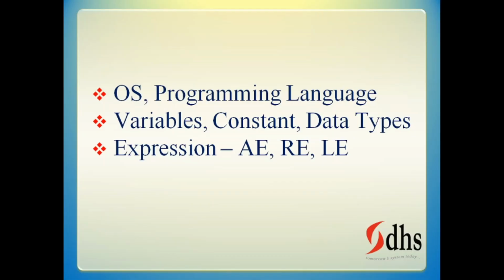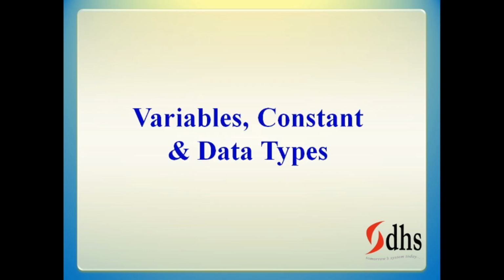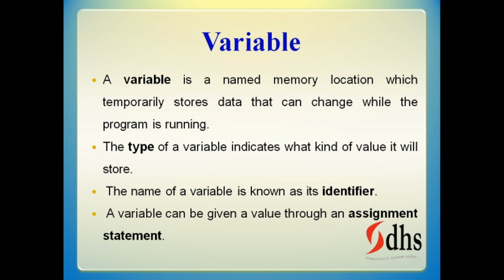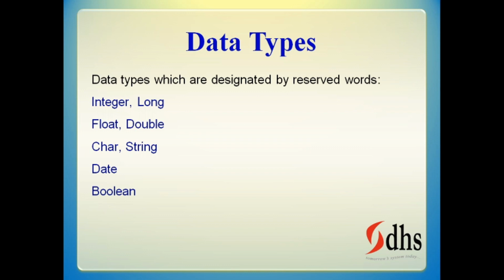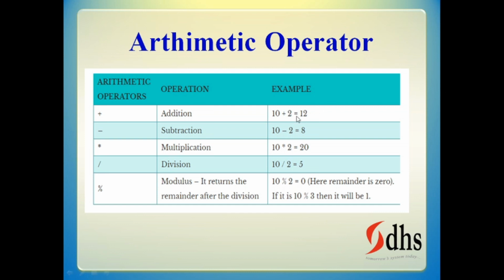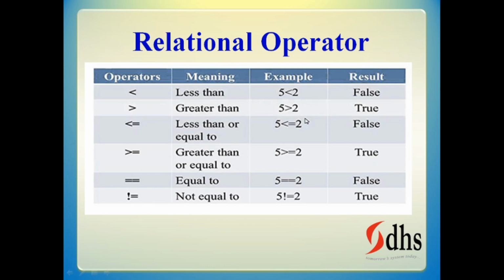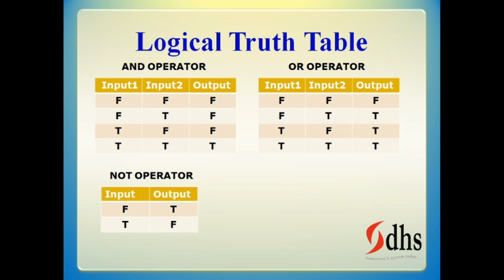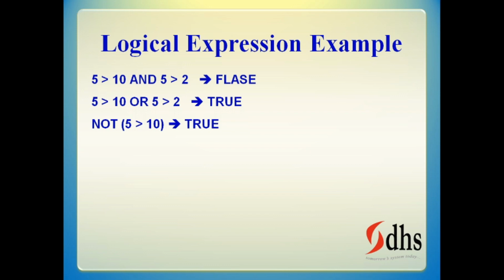Programming Fundamentals - Part 1 (Logical Programming)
This video contains the details of Operating System, Programming Language, Variables, Constant, Data Types, Arithmetic Expression, Relational Expression and Logical Expression.